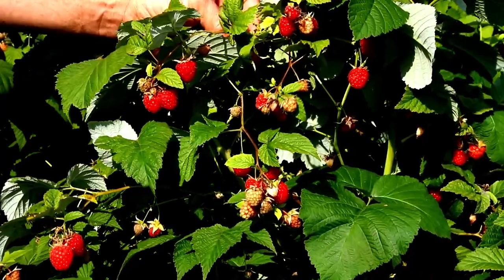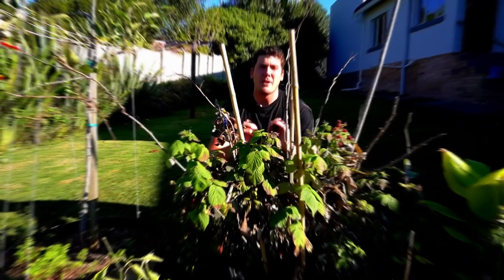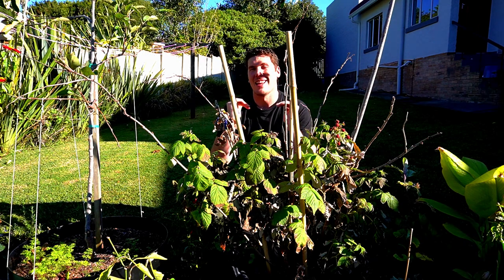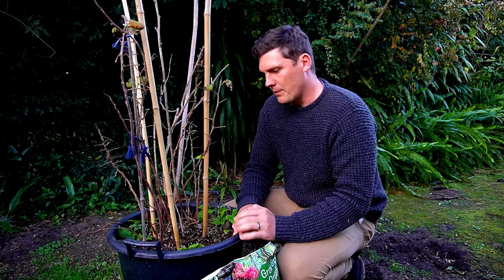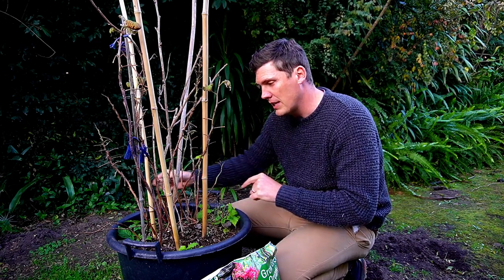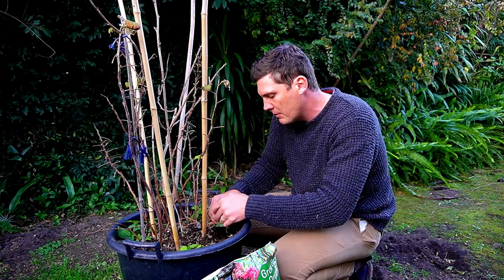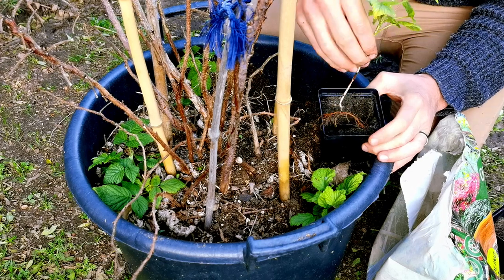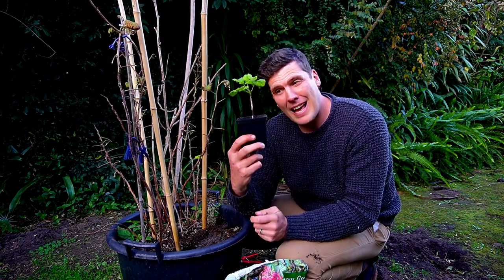How to propagate Raspberry bushes: Free Raspberries forever!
Raspberries have to be my FAVOURITE FRUIT! Their delicate flavour with sweet tanginess is an iconic summer pleasure and growing your own Raspberries at home increases these flavours even more!

Come join me as I propagate my Raspberry bush and free a how bunch of free raspberry plants to plan out on Tamakoa Homestead in the months to come.

Raspberries, Blackberries and most other brambles are known for sending out my runner and new canes as the Spring season weather warms up. If not kept in check these brambles, including Raspberries, can quickly take over and can then be tricky to get back under control. However, if you can stay on top of their spread then collecting these new sprouts then you can very easily end up with a strong collection of new Raspberry plants for free. Whether they are for yourself or to give away, having extra Raspberry plants on hand is always a good thing.

Video chapters:

00:00 - Introduction
01:52 - Difference between Primocanes and Floricanes
03:40 - How to propagate Raspberry plants
09:47 - Raspberry propagation conclusion